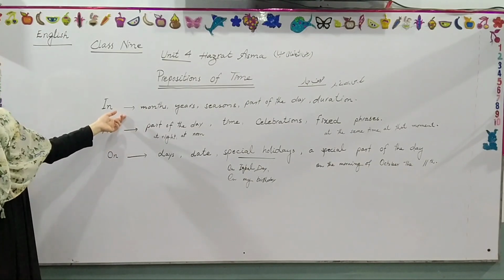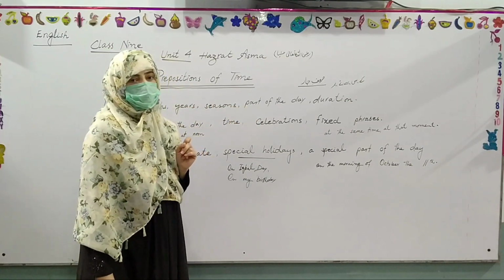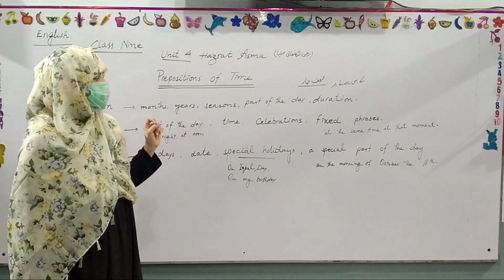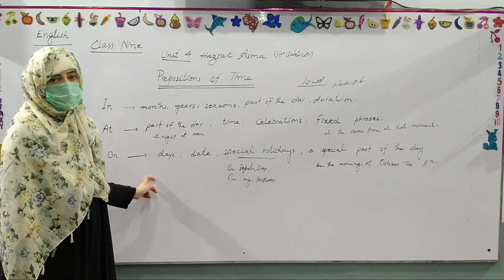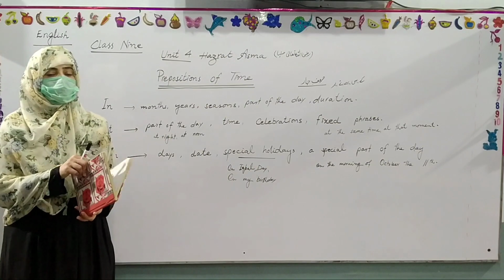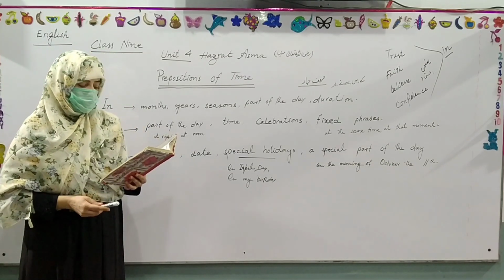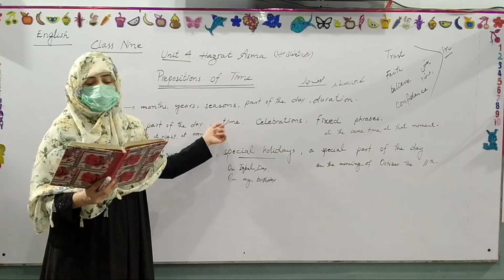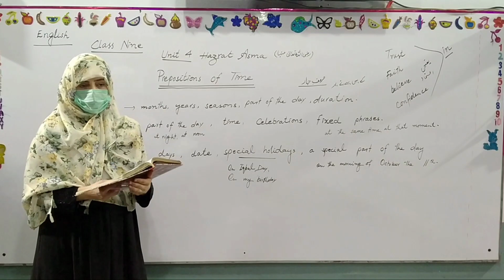English Class Nine Chapter no.4 Lecture no.5 By Ms Farhat Shafqat